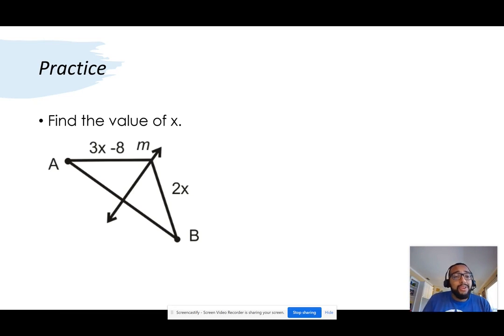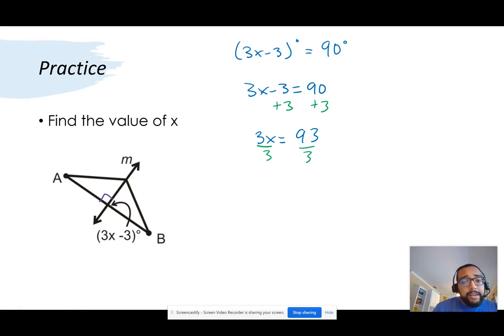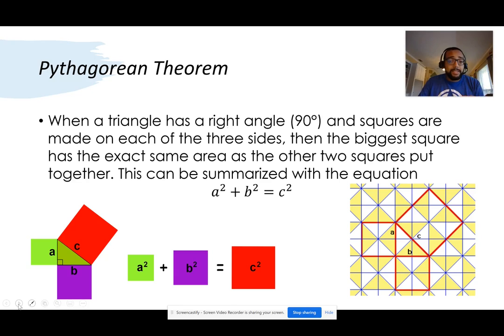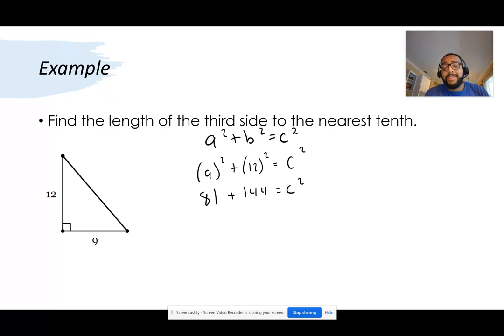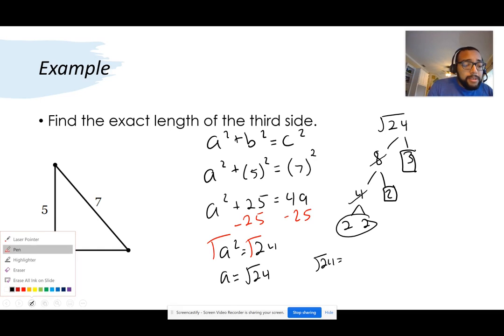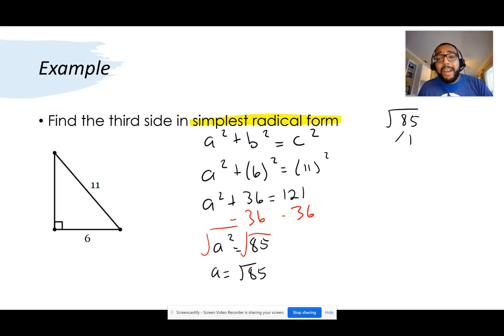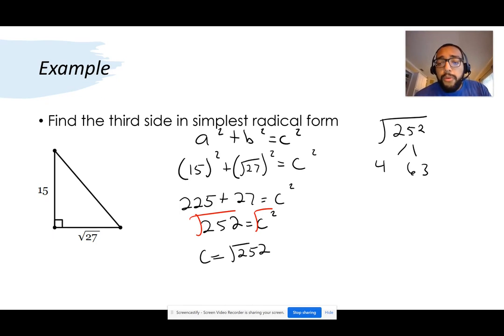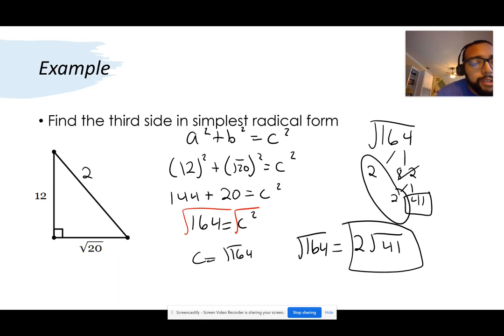Pythagorean Theorem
For Geometry - UB Summer 2020
"I really like pie so much that I become a Theory." - Mr. Garcia